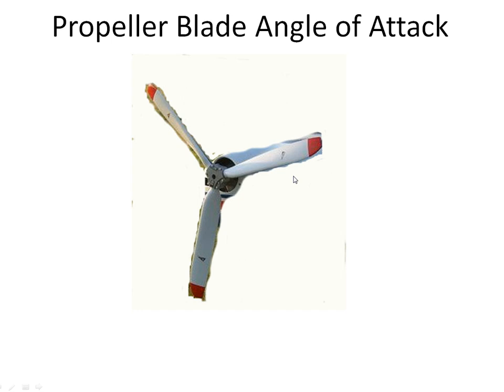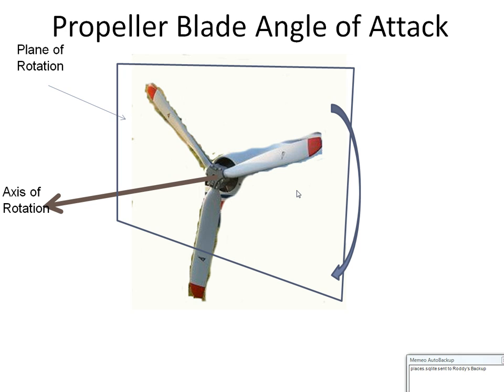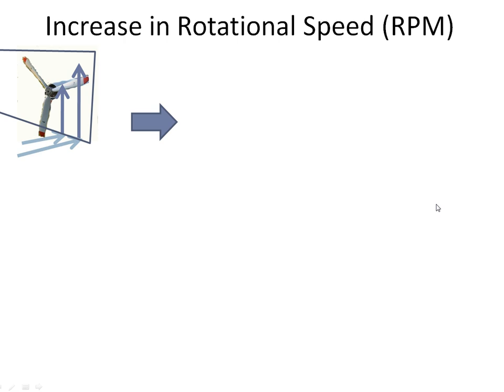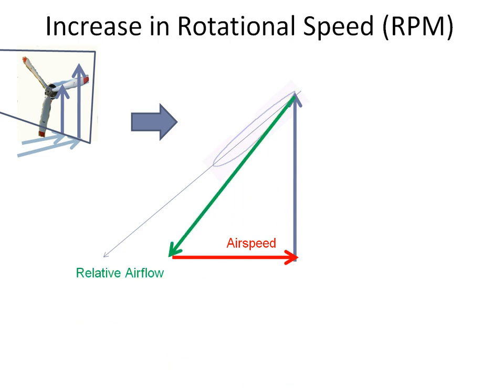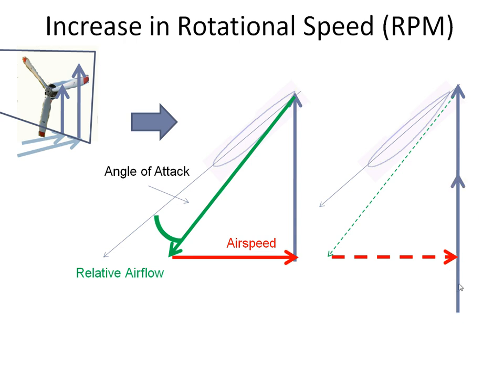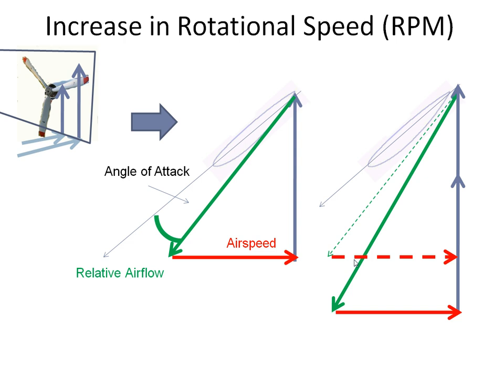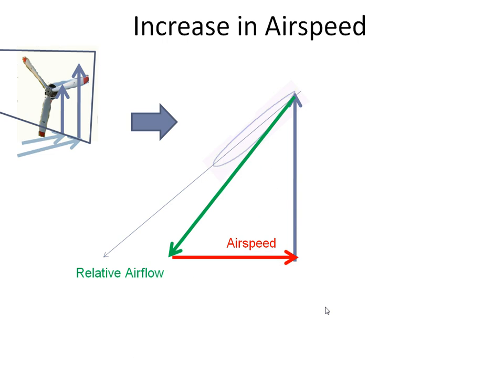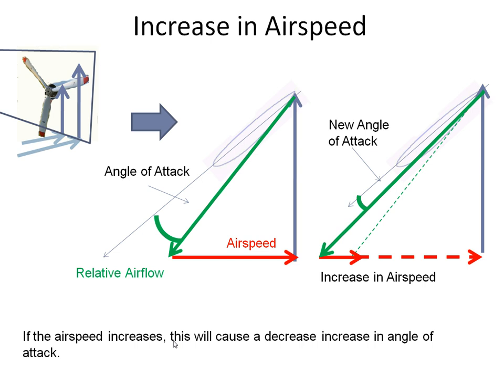Propeller Blade Angle of Attack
Explaining the propeller blade angle of attack to the students at IT Carlow